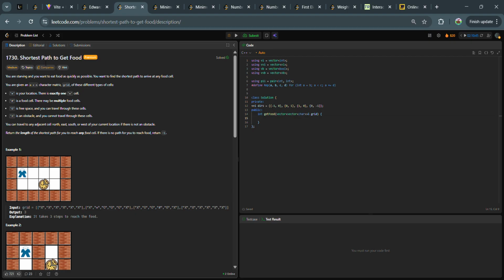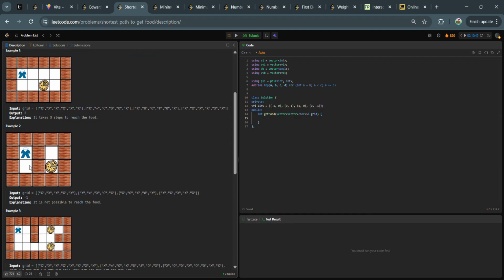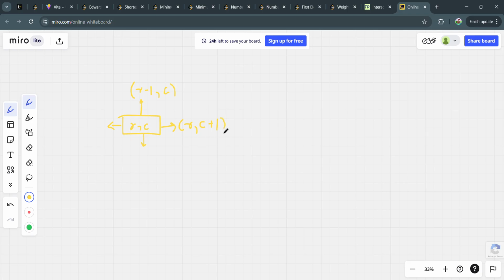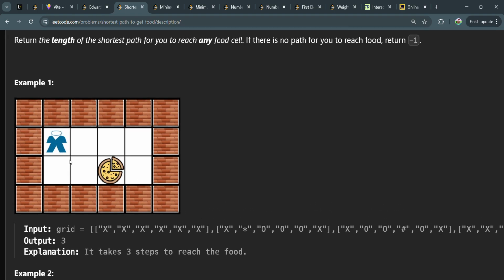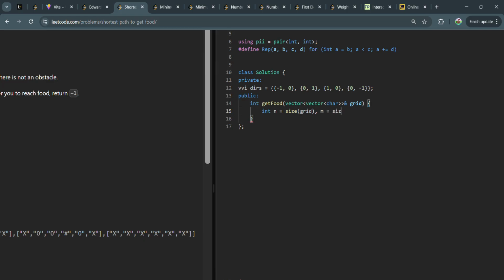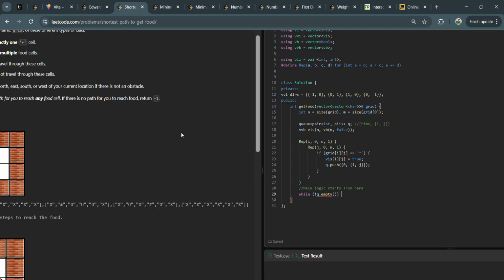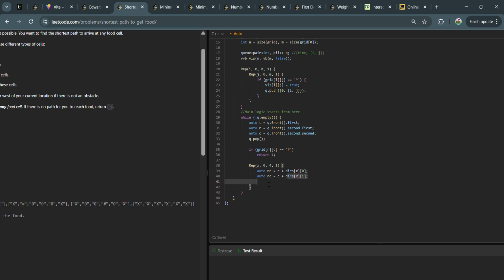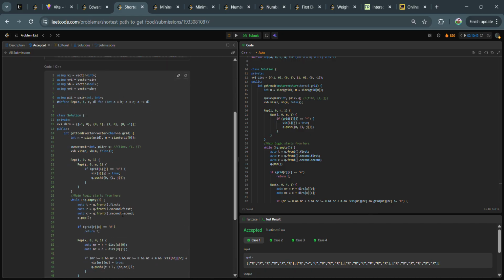1730. Shortest Path to Get Food //